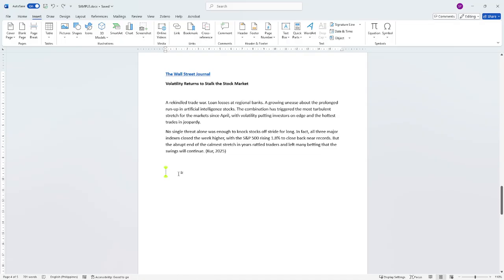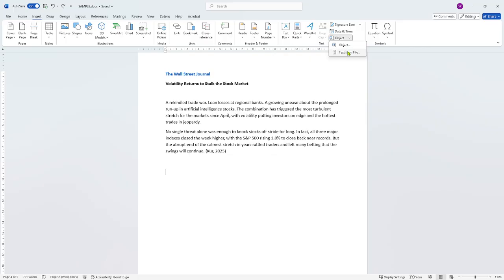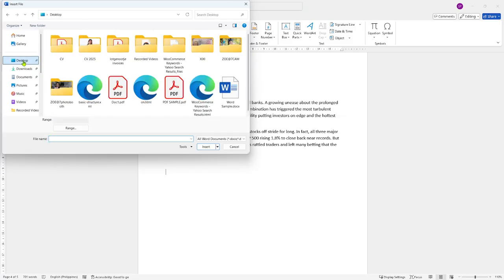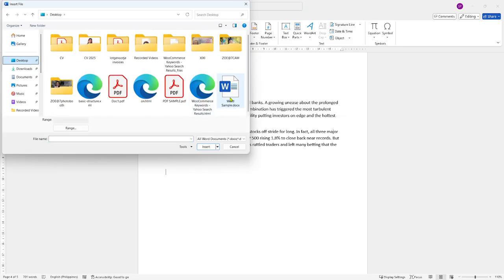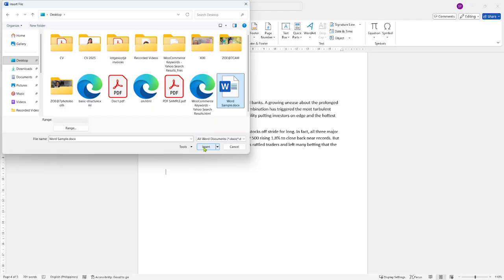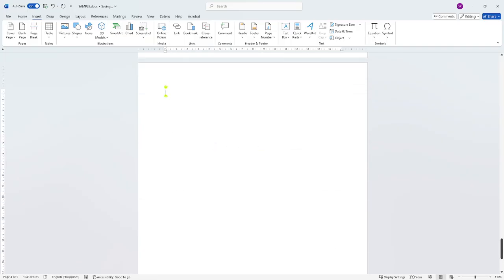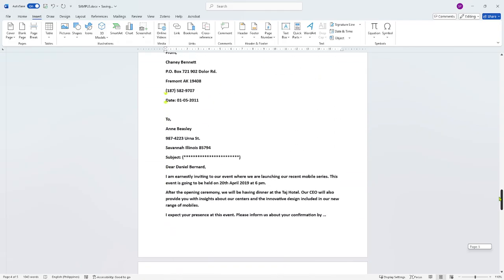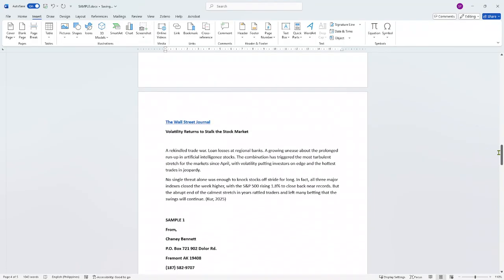How to Combine Microsoft Word Documents into One [Full Guide 2026]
In today's video we cover: how to combine microsoft word documents into one, merge word documents tutorial, combine multiple word files, insert word document into another, microsoft word merge documents guide, append word documents together, word document consolidation tutorial, combine word files step by step, microsoft word document management, word productivity tips, microsoft word full guide 2026, word tips and tricks, microsoft word for beginners, microsoft word how to guide, word file organization tips